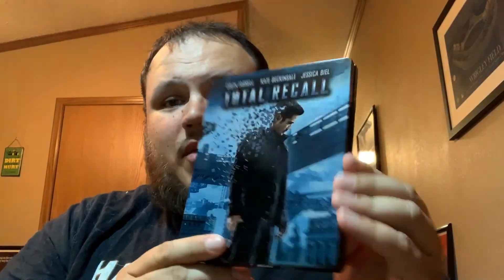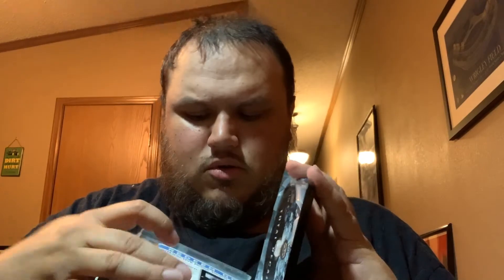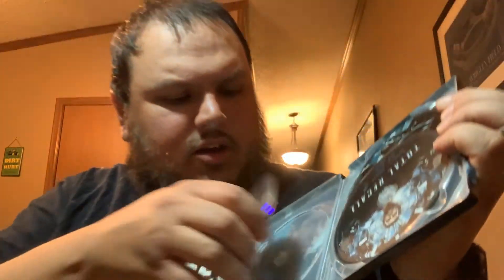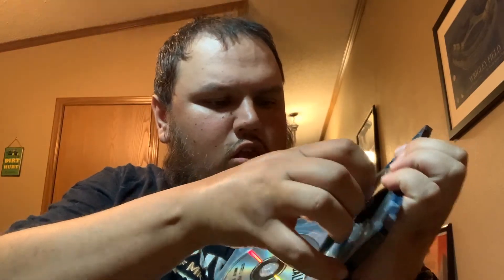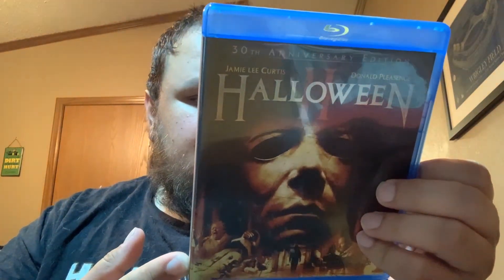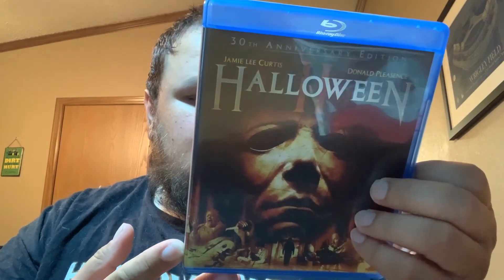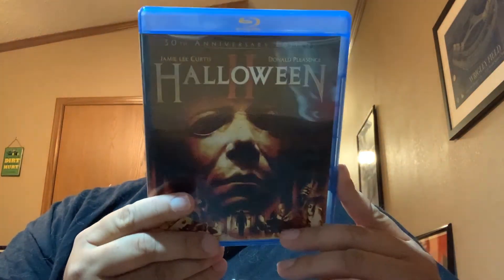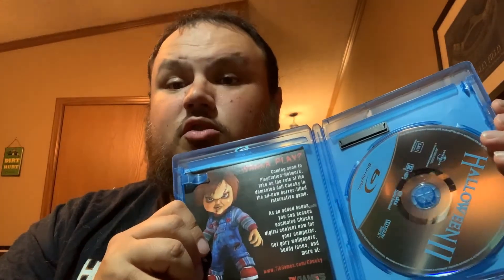Collection Wednesday: August 2020 New pickups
Since today is the last Wednesday in the month, it is time to talk about the new pickups I made for my collection. It was a light month, but there were multiple contributing factors, which I touch on in the video.

I love movies. I also love physical media, and what various formats have to offer. Whether it be the oversized jackets of laserdisc, the nostalgia of a VHS tape or DVD, or the crystal sharp clarity of a modern 4k UHD Blu-ray I can generally find something to love, or at the very least comment upon. That is what this Quick Review/channel's basic premise is. I talk about various titles in my collection, and then I'll give my quick thoughts on the technical aspects of the particular release, plus an opinion of the film itself. These Quick Reviews are unscripted. While this means that sometimes they come off as rough and unpolished, I also feel that it gives an honest and organic document as to my thoughts and or views on a particular release. Once the movie theaters open again, I will include my thoughts on films that I view in the cinema as I enjoy the movie going experience as well. I have had a blast making these videos. I can only hope that you the viewer enjoy them half as much as I did making them.